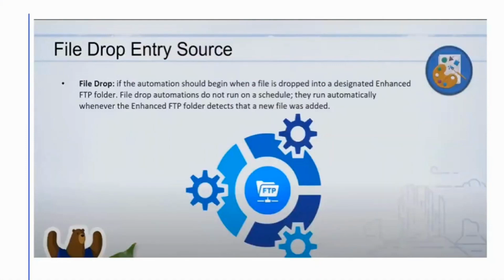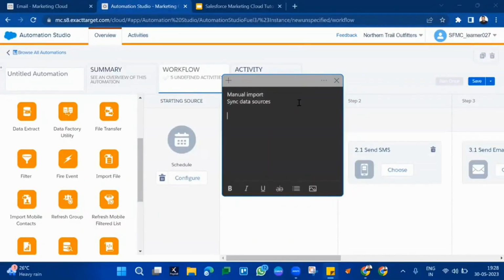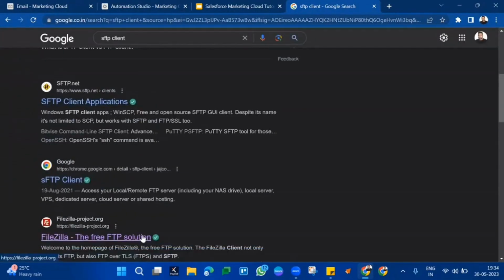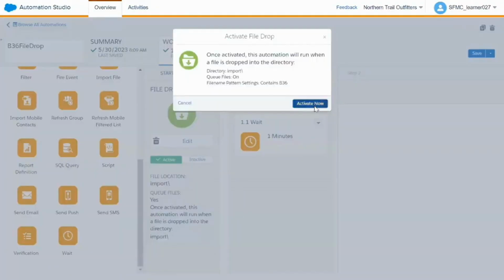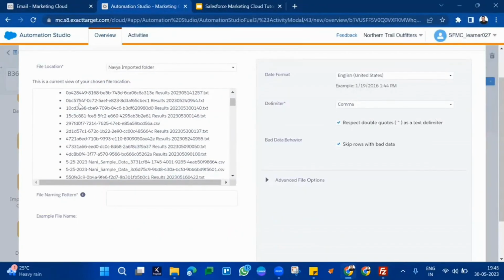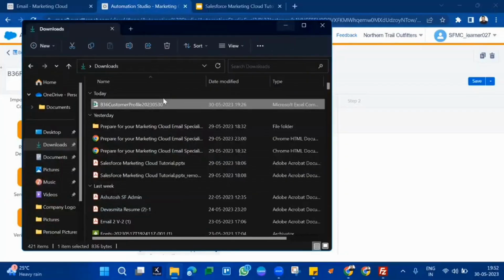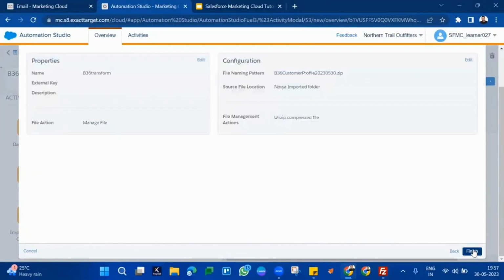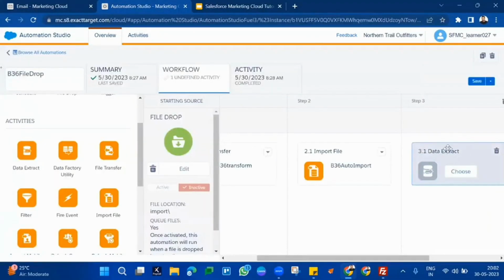Extract, Transform & Load (ETL) Explained | ETL Process in Data Engineering | Beginner to Advanced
Want to understand ETL (Extract, Transform, Load) in a simple and practical way? In this video, you'll learn what ETL is, why it's essential in Data Engineering, Data Warehousing, Business Intelligence, and Salesforce Data Cloud, and how data is extracted, transformed, and loaded into a destination system.

📌 In this video, you'll learn:

ETL Architecture Explained
Extract Phase
Transform Phase
Load Phase
ETL vs ELT
Real-world ETL Examples
ETL Best Practices
ETL Tools (Informatica, Talend, SSIS, Apache NiFi, AWS Glue, etc.)
ETL in Salesforce Data Cloud

Whether you're a beginner, Salesforce professional, Data Engineer, Data Analyst, or preparing for interviews, this video will help you understand the complete ETL process from scratch.